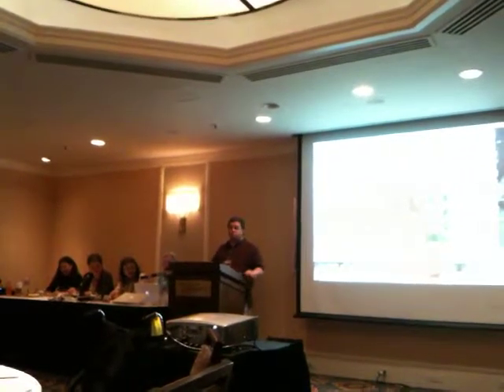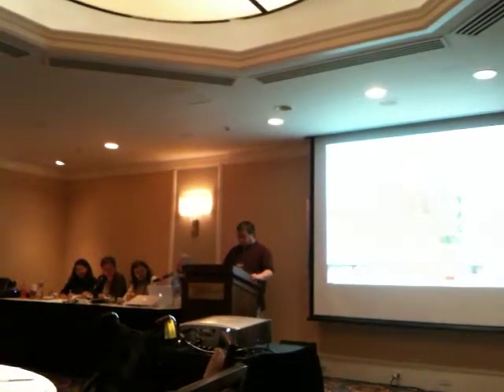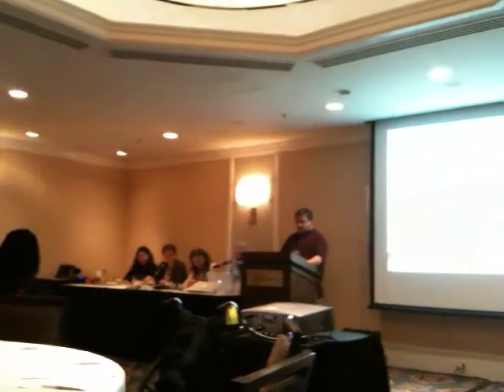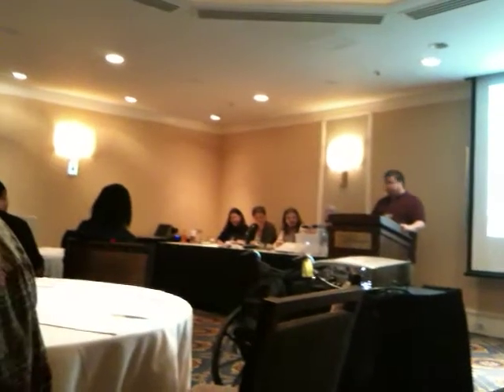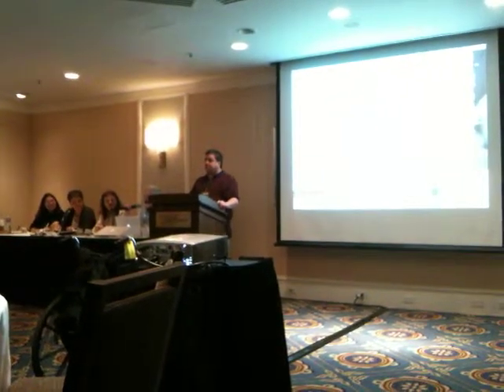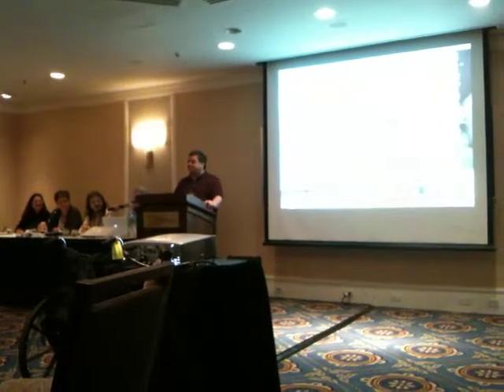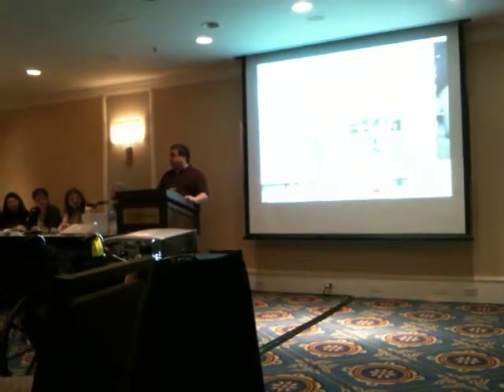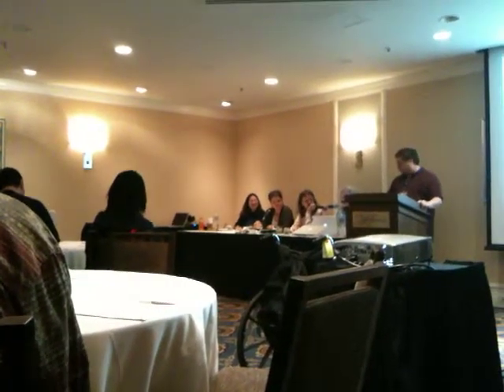SLCC2009 Gentle Heron on Person Specs and access for Virtual Ability Island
Virtual Ability Island... co-winner of the Linden Prize... Gentle Heron from the SLCC 2009 conference at the Westin St. Francis Hotel, San Francisco, Aug 13-16, 2009.
clip captured via iPhone 3Gs